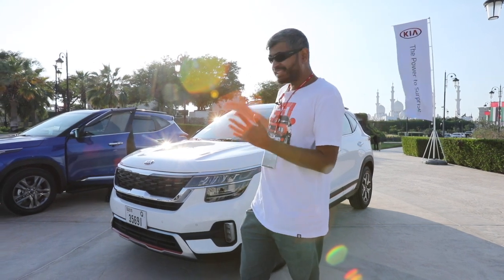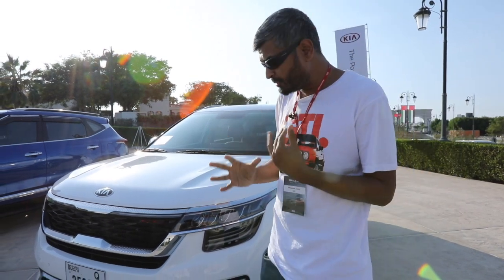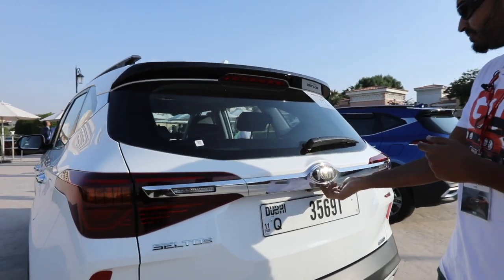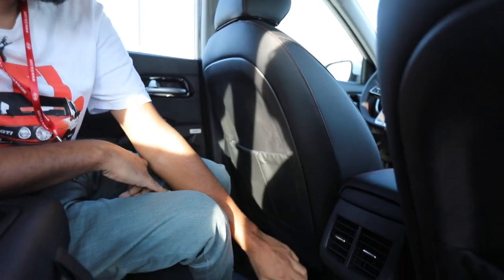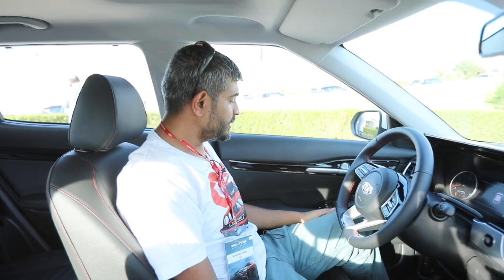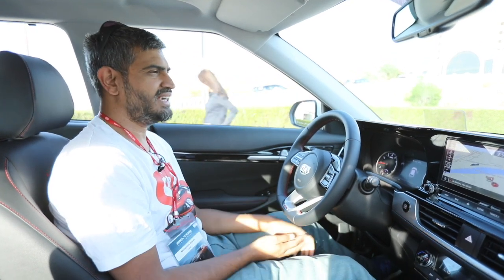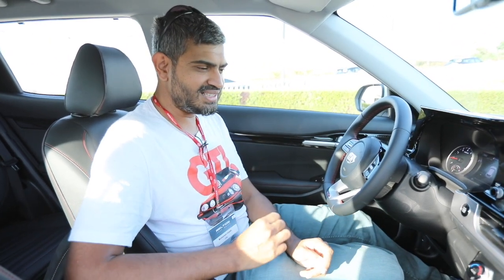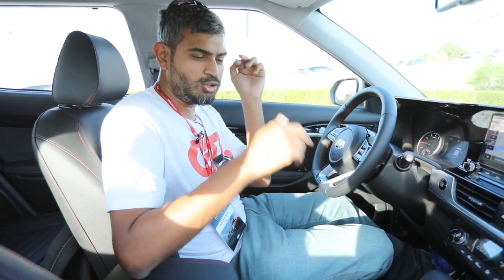2019 Kia Seltos: First Look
Kia's big Telluride is selling like hot cakes in the UAE - and now they've launched their smallest crossover, the ambitious new Seltos. Watch Imthishan as he takes you on a tour of this gadget stuffed SUV at the Abu Dhabi launch.